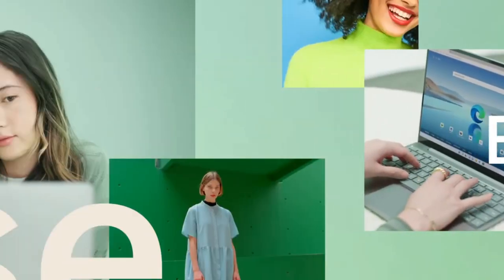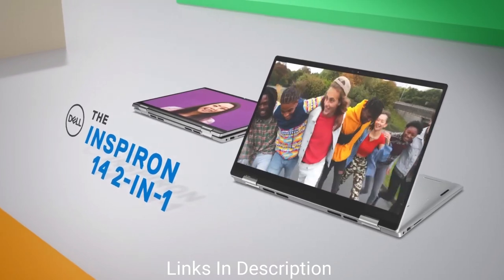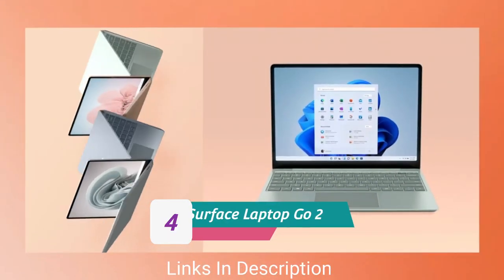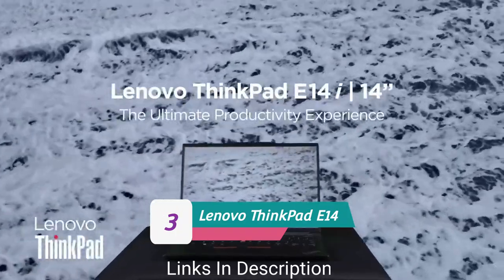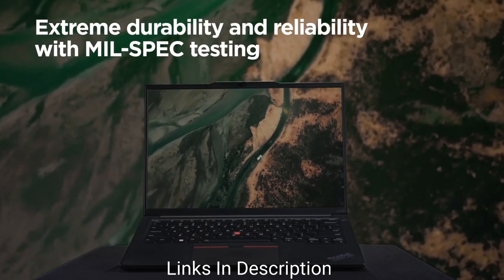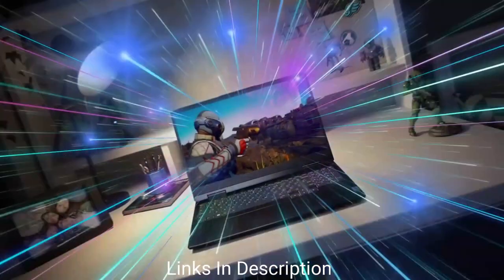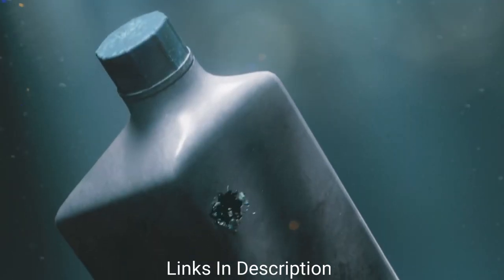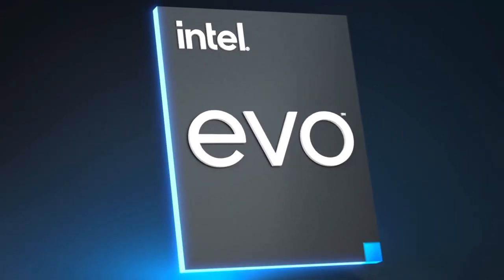Top 5 Best 8GB RAM Laptops 2023